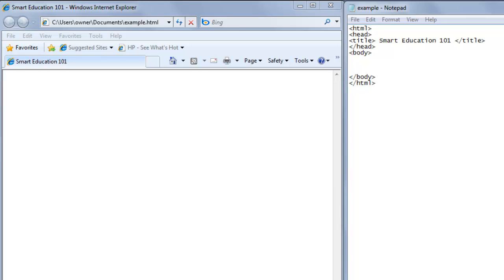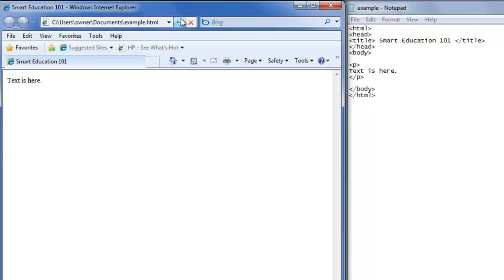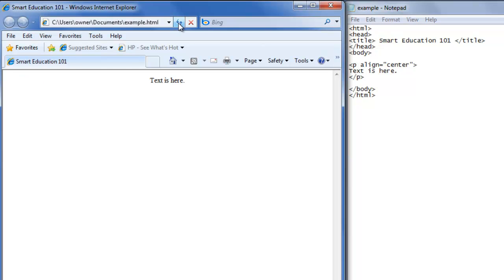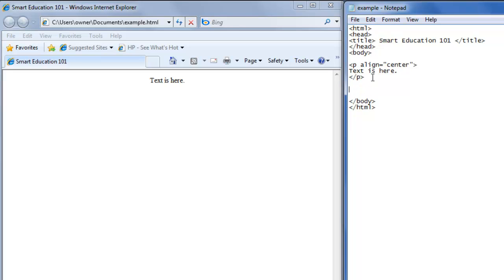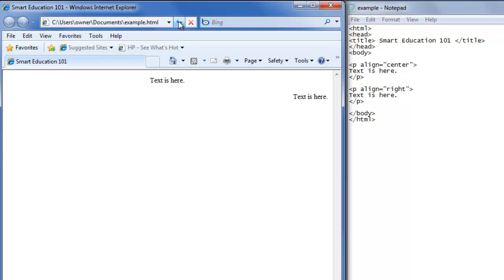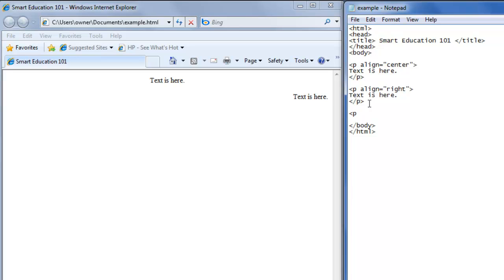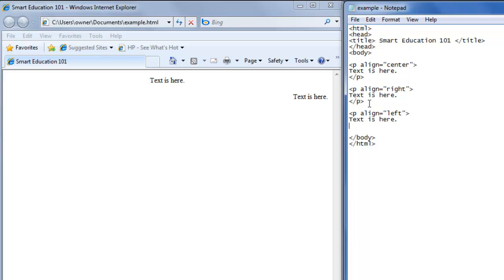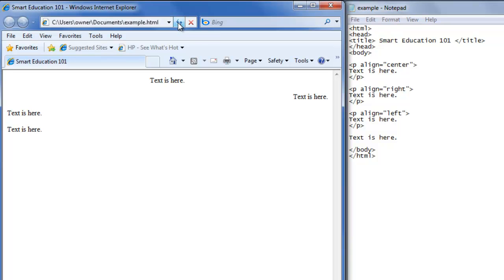Lesson 11: Aligning Text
Learn how to align text on your webpage using html. Align the text to the left, center, or right side of the page.